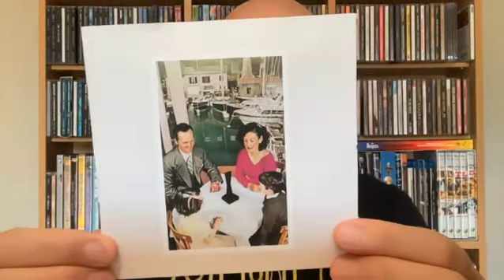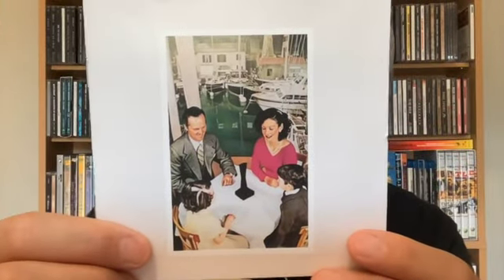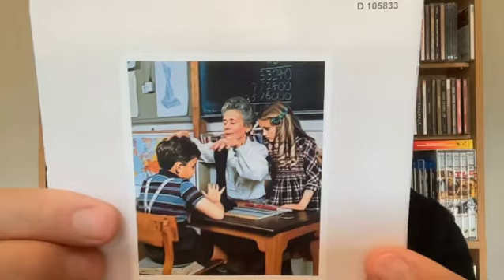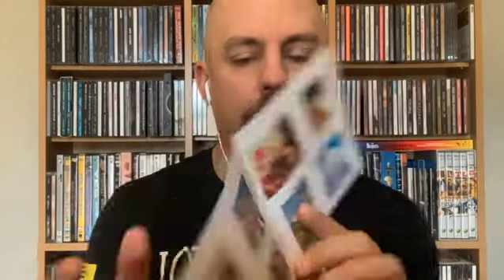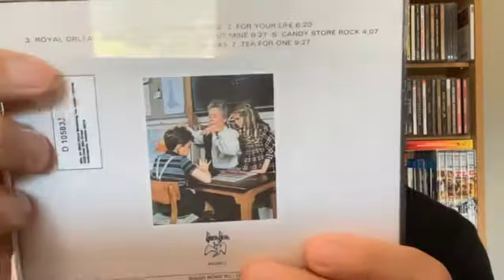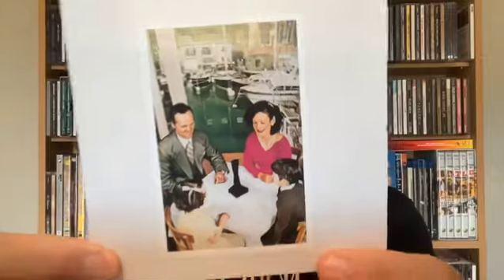Led Zeppelin Review: Presence (1976)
Led Zeppelin's Presence is a mix of prog and blues.